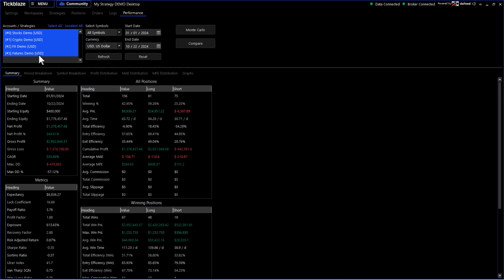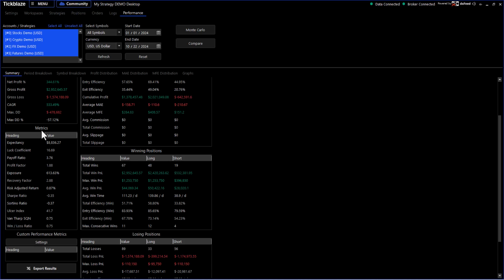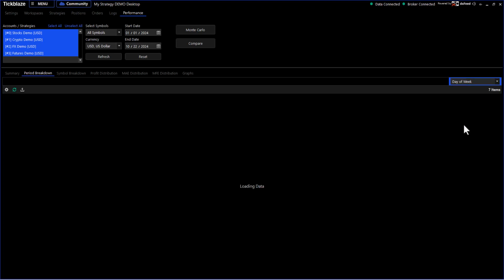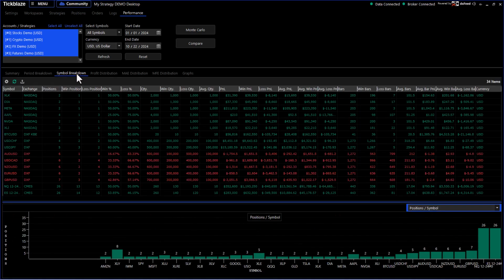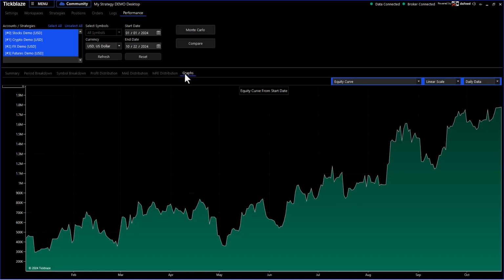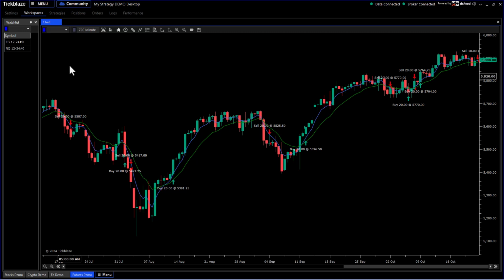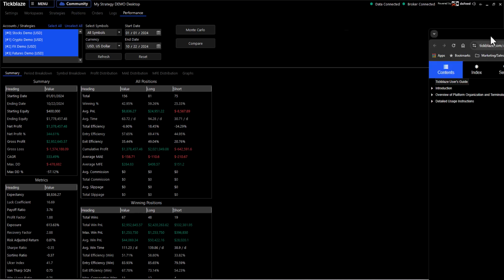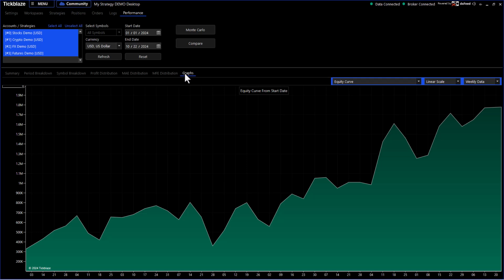Backtesting Performance KPIs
Tickblaze Strategy Backtesting Performance KPIs